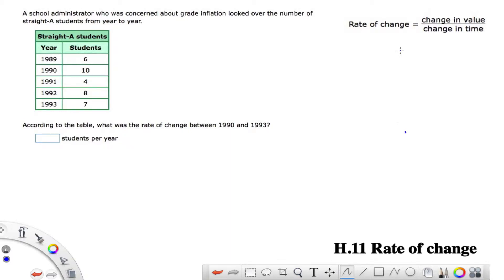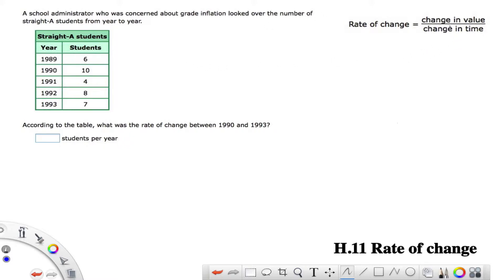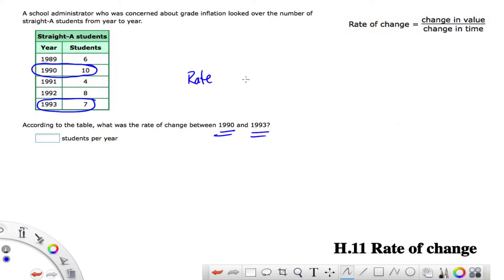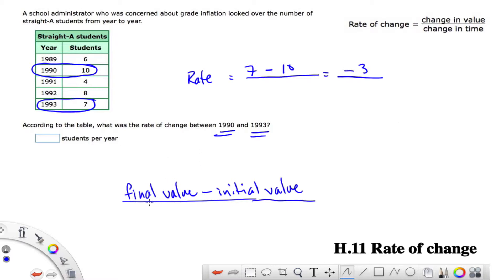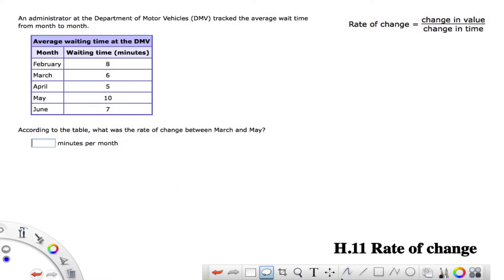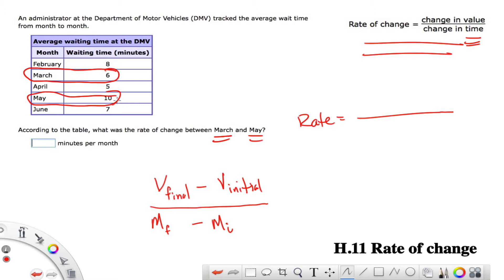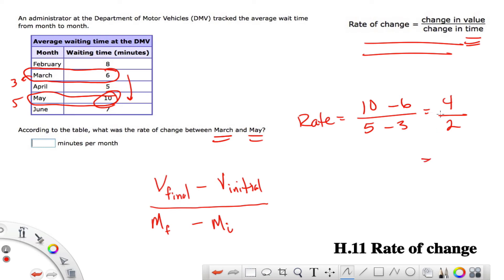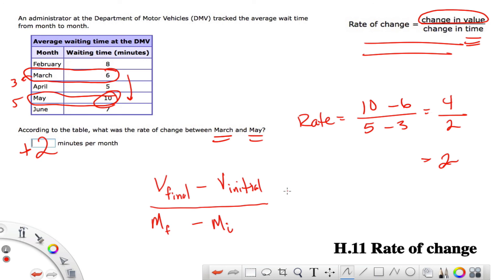IXL Grade 8 H.11 Rate of Change Examples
Two examples of how to do rate of change problems. This corresponds to IXL Grade 8 H.11 - Rate of change